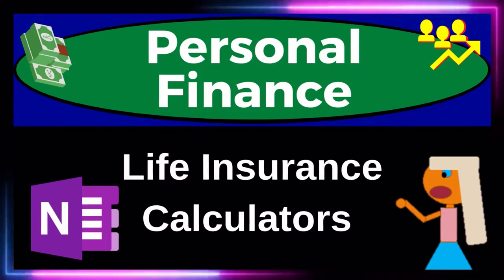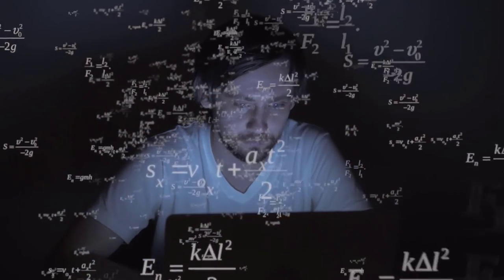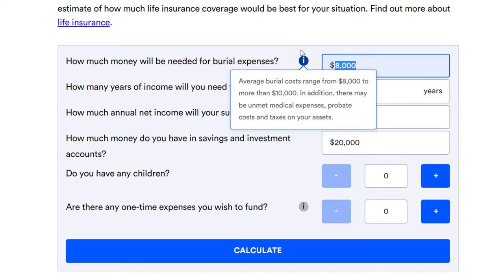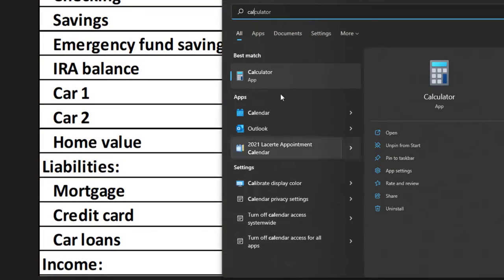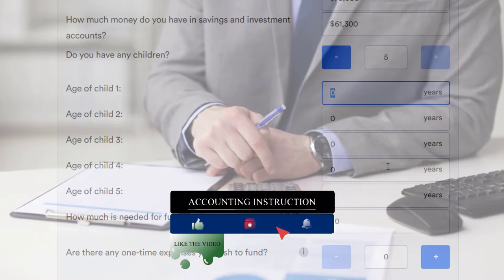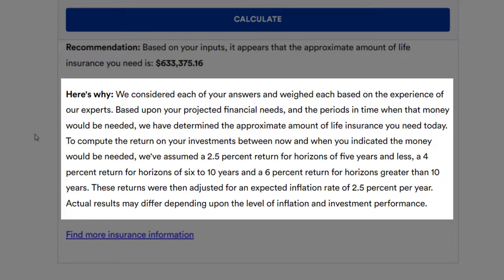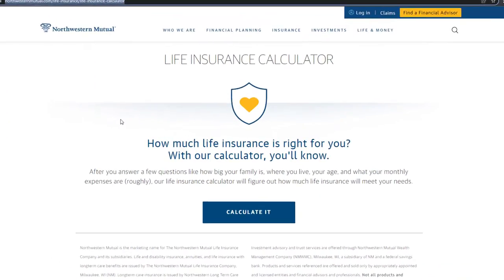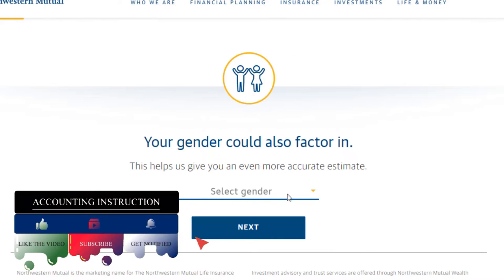Online Life Insurance Calculators 10005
Online Life Insurance Calculators
Insurance Payments for Medical Claims Calculation
Personal Finance